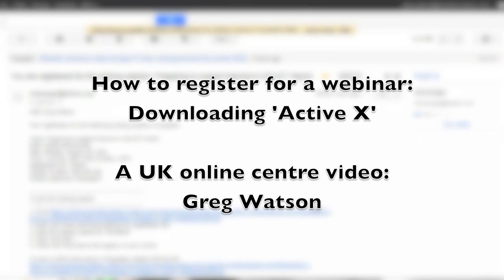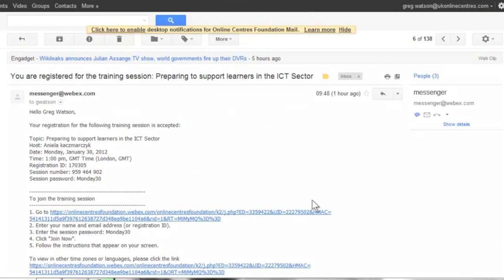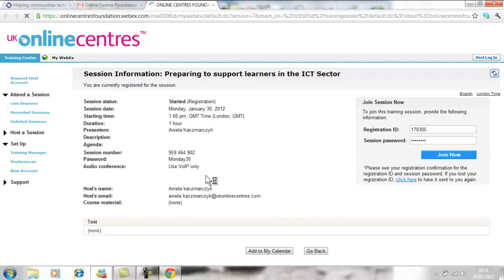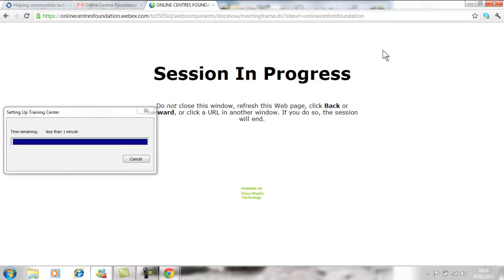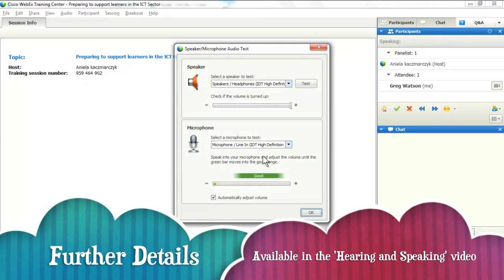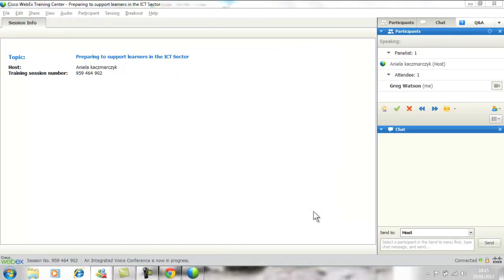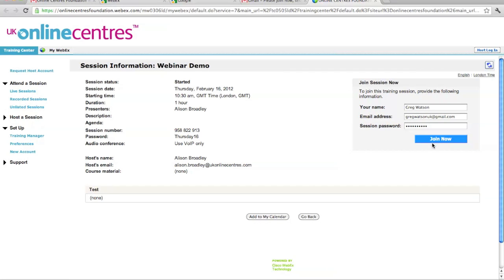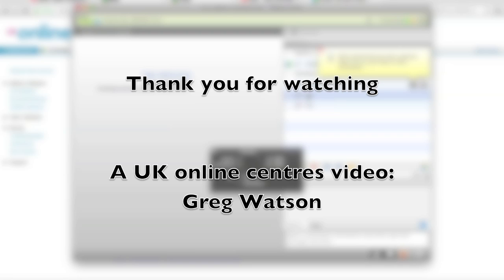Joining a Webinar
This video will show you how to get started and joining the webinar.